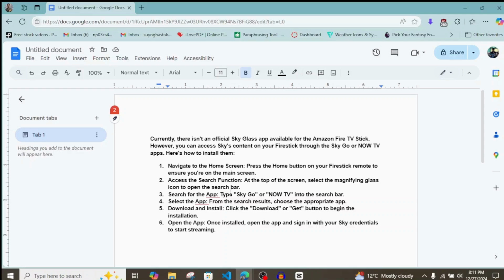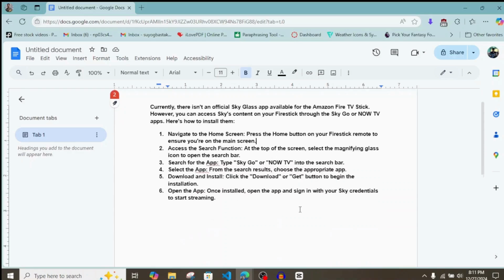How to Install Skyglass on Firestick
Learn how to easily install Skyglass on your Firestick device in this step-by-step tutorial. Whether you're a beginner or experienced user, we've got you covered with simple instructions for setting up Skyglass and enjoying your favorite content.

In this video, you'll discover how to install the Skyglass app on Firestick, as well as how to set it up and use it effectively for streaming.

Timestamps:
0:00 Introduction
0:20 Step 1: Finding Skyglass on Firestick
0:45 Step 2: Installing Skyglass on Firestick